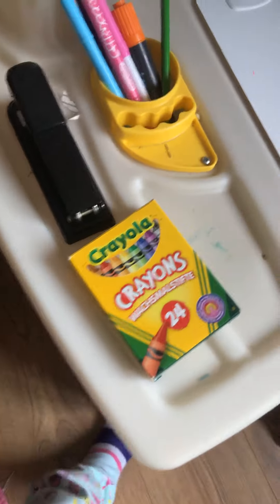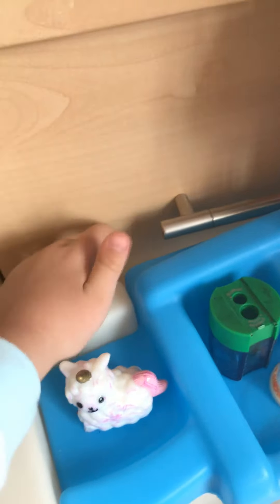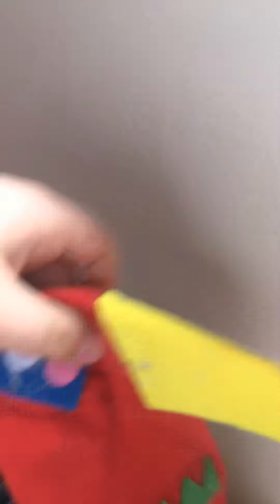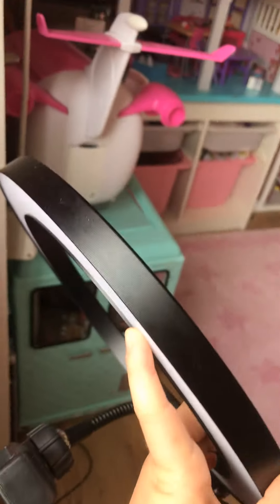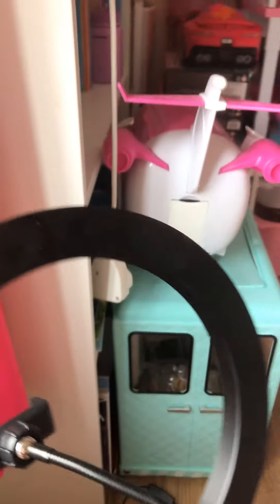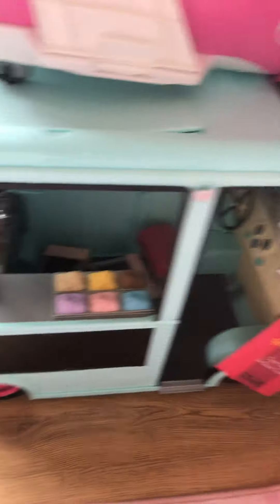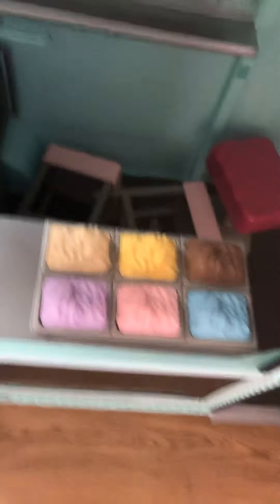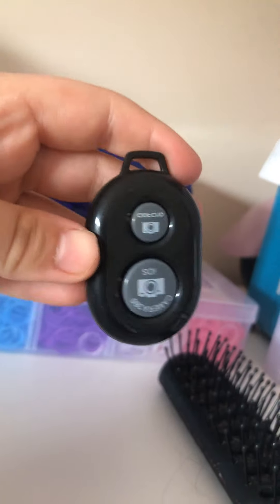My room tour ❤️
My first ever you tube video